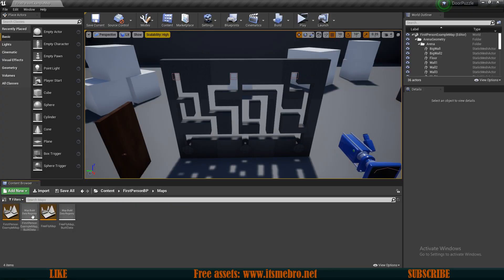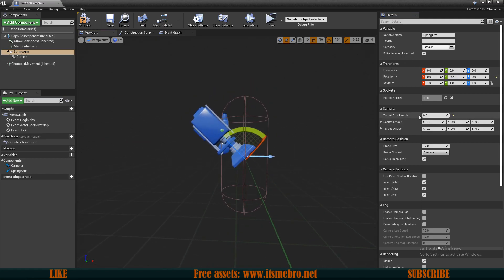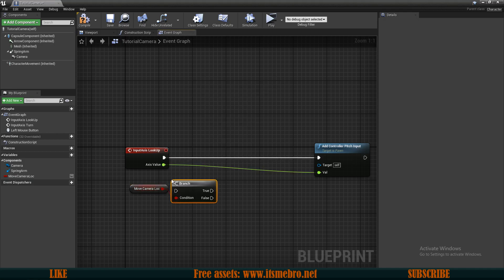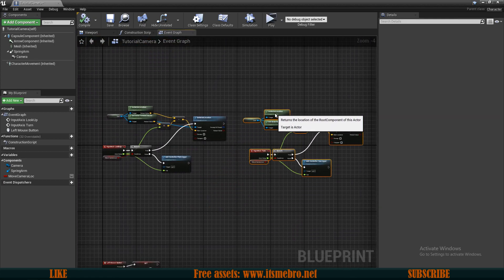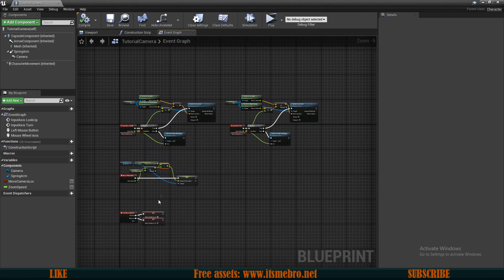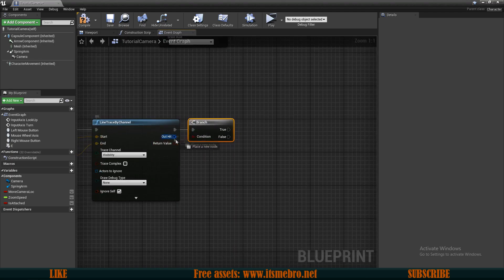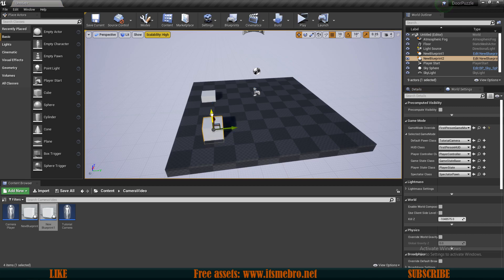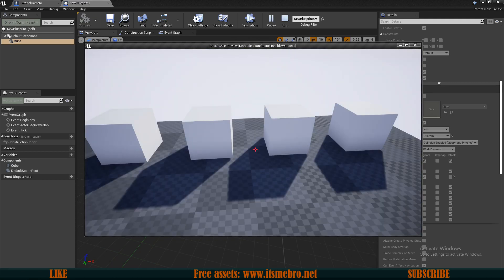UE4 Floating Camera Controls (Product visualizer)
A request from one of my patreons.

Free floating camera that can be attached to an actor.